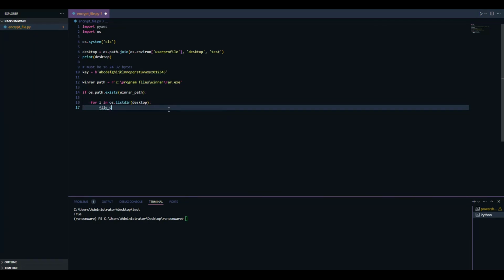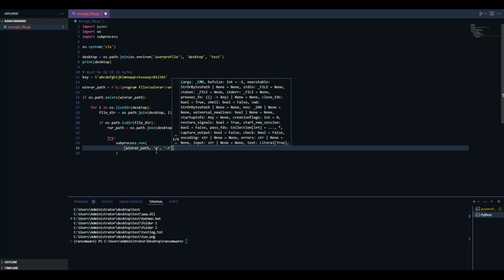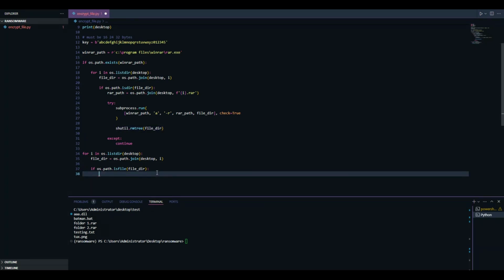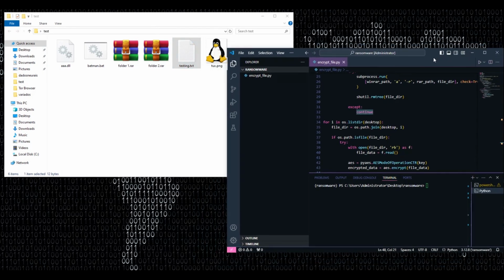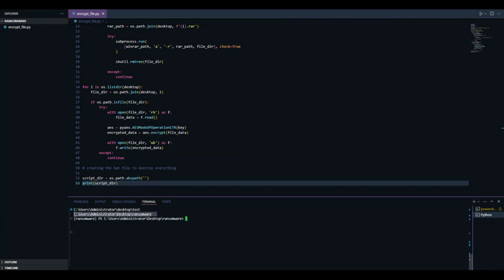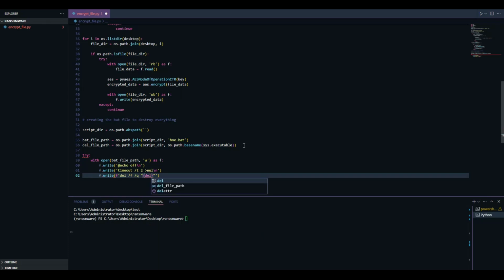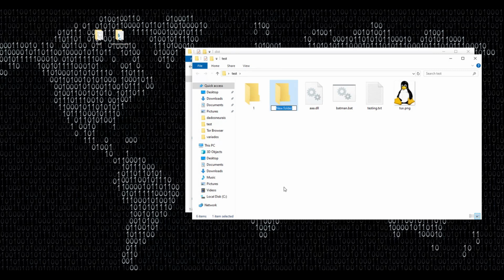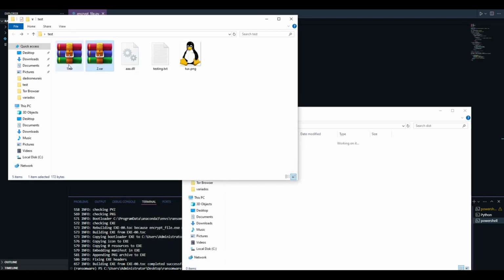Ransomware in Action with Python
"Hi, fellas! how's it going? Watch This PyAES Encryption Unleash Chaos! 💀
Hope you guys enjoy this cryptography madness! 😈